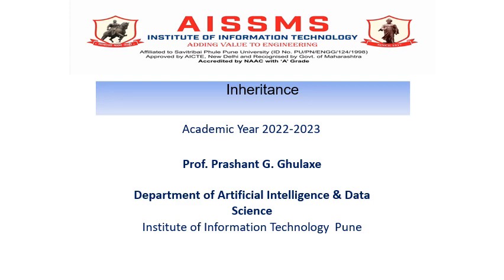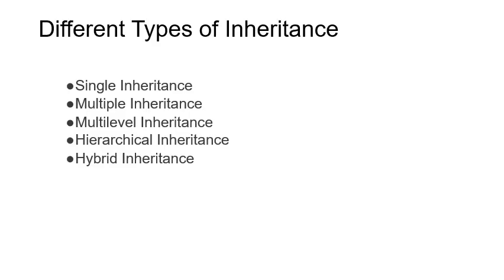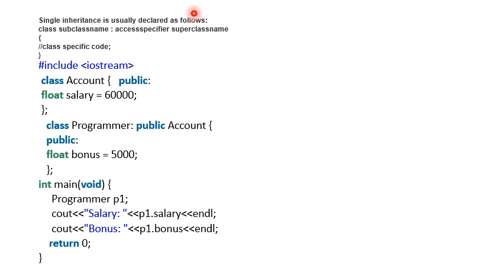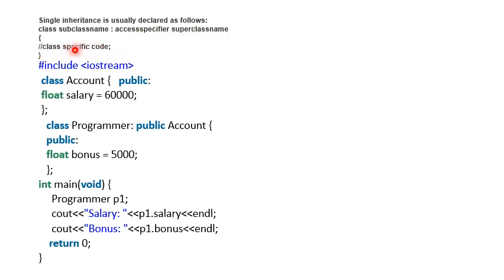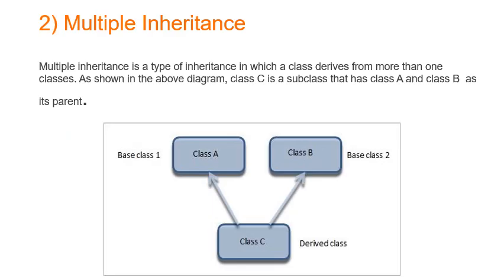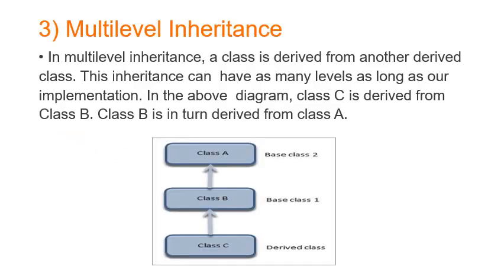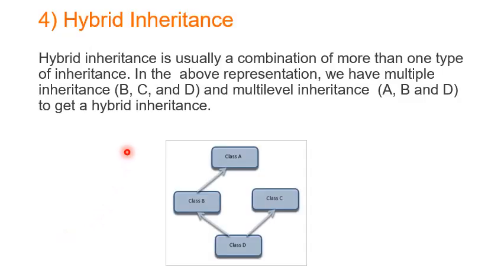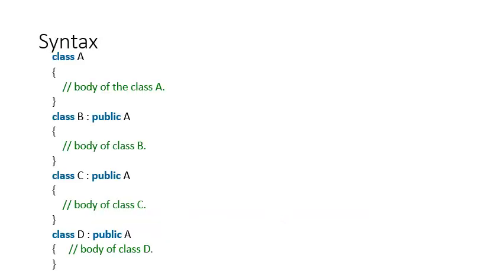Inheritance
Subject: Object Oriented Programming
Topic: Inheritance
Presenter: Mr. Prashant Ghulaxe

Description: In C++, inheritance is a process in which one object acquires all the properties and behaviors of its parent object automatically. In such way, you can reuse, extend or modify the attributes and behaviors which are defined in other class.